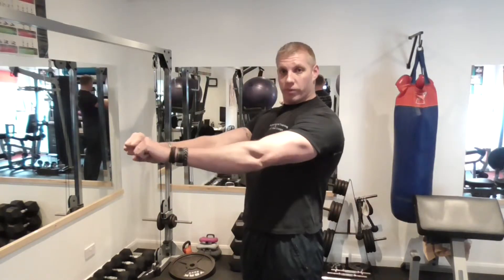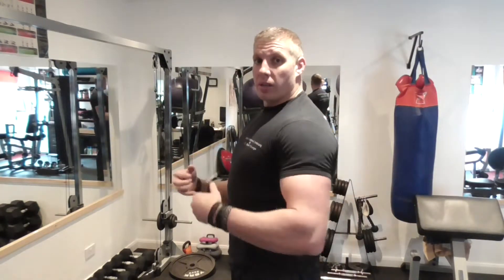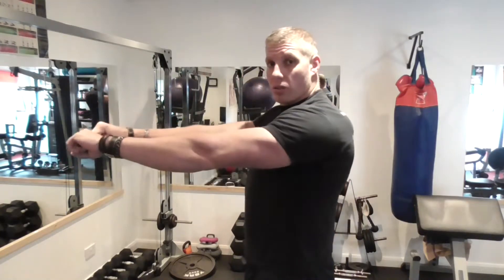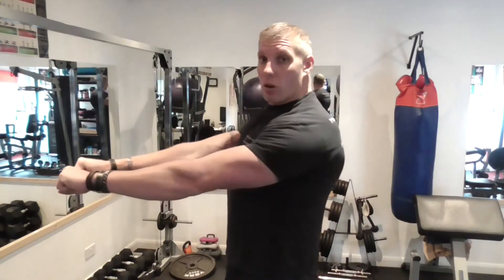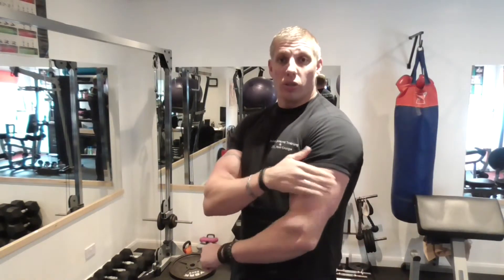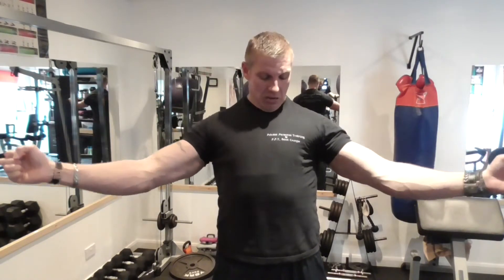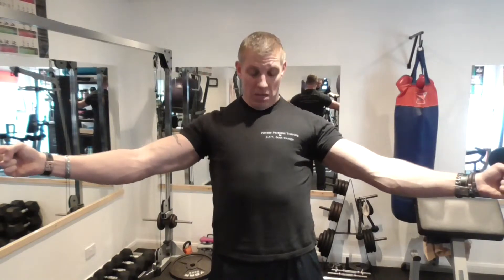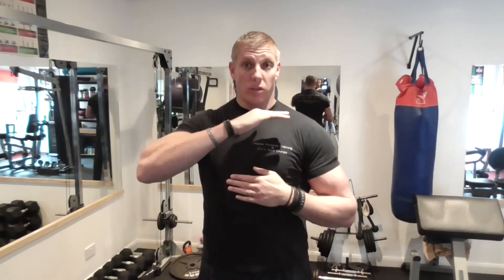Introduction To Training The Chest Muscles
For more advice and information on training and nutrition visit Darren’s Private Personal Training

Topics Covered:

Introduction To Training The Chest Muscles,best chest exercises,chest exercises for thickness,training the chest, how to train the chest,upper chest exercises,lower chest exercises Private personal training,Personal trainer,private personal training,personal trainer Maldon essex,online personal trainer,best online personal trainer online personal training, south woodham ferrers,hatfield perveral,Danbury essex,essex,witham essex,